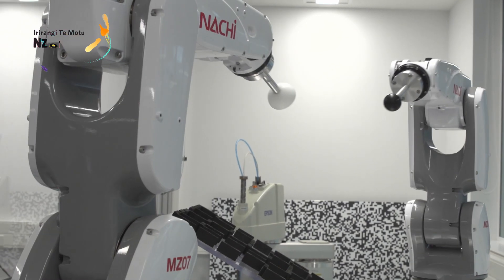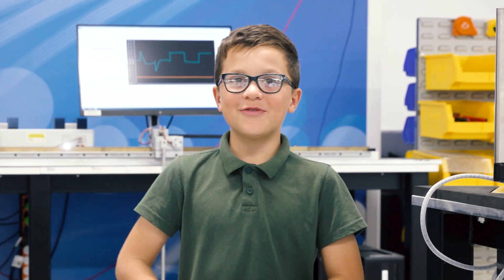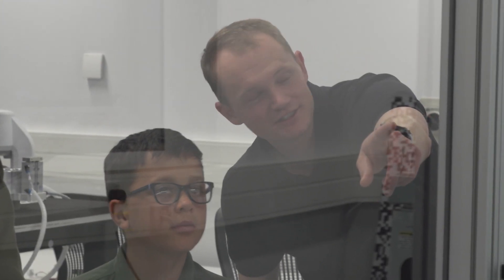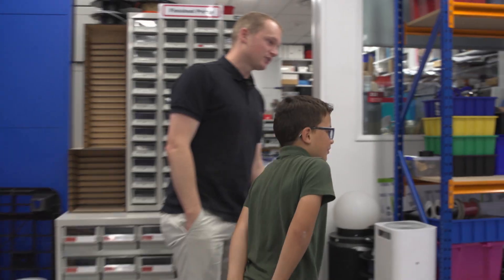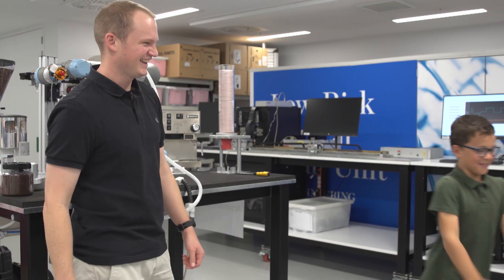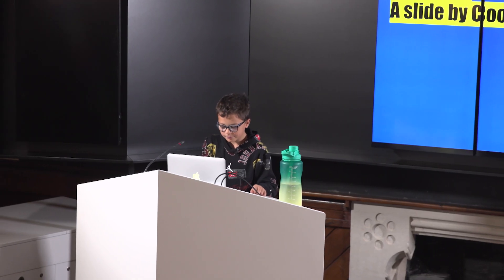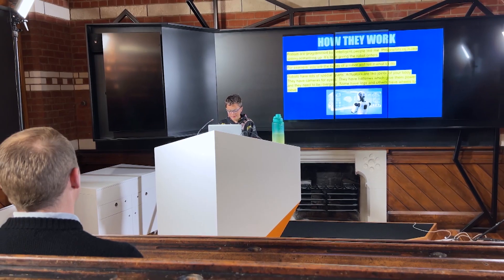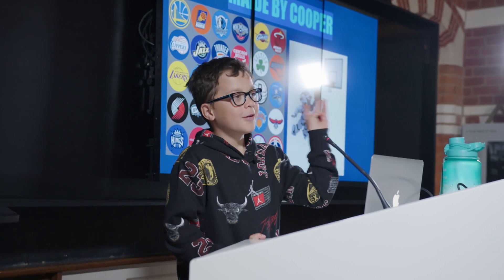Can Cooper become a ROBOTICS EXPERT in 48 hours?!?! | Kid Expert | What Now?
We sent Cooper to the University of Canterbury to become an expert in robotics. Will he pick it up in time to impress a world class lecturer? Watch to find out!

Made with funding thanks to NZ On Air.